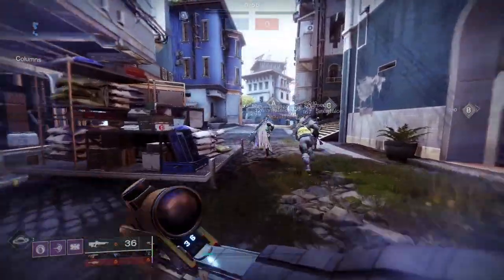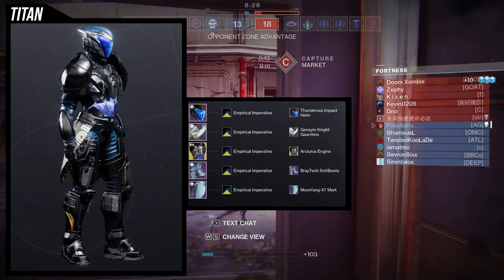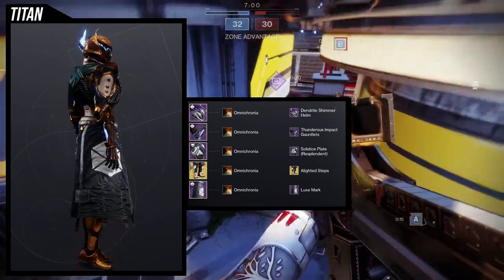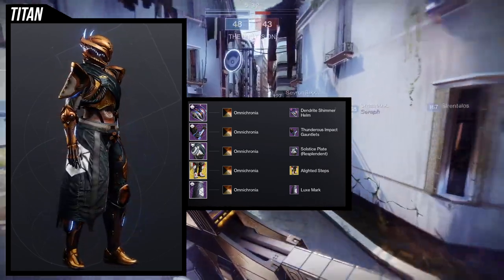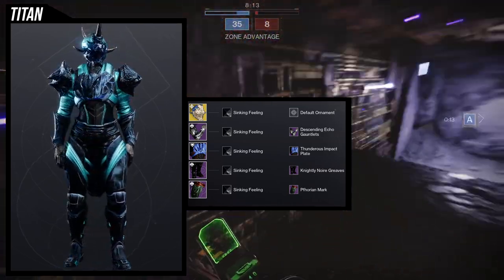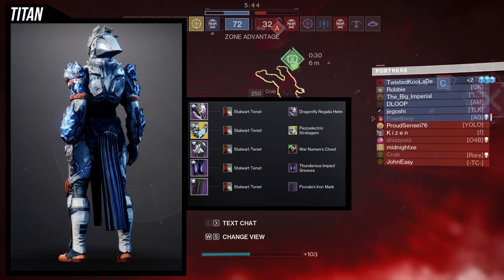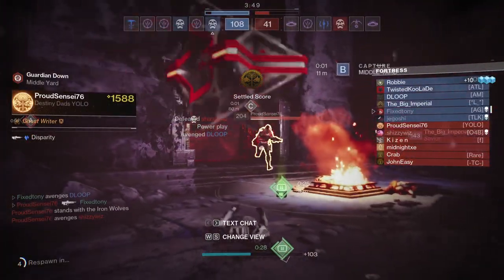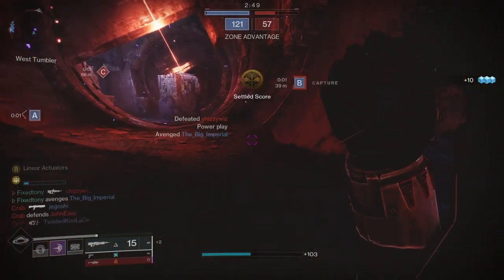Destiny 2: Titan Arc Sets! | Season of the Seraph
Titan are up next and these pieces are actually pretty good now that Im making sets for them but I will say the titans did get the most rocky pieces out of all the classes.

00:00 Intro
00:39 Helmet
02:12 Arms
04:42 Chest
06:52 Boots
07:44 New look
09:14 Outro